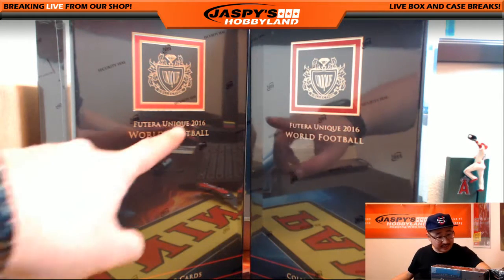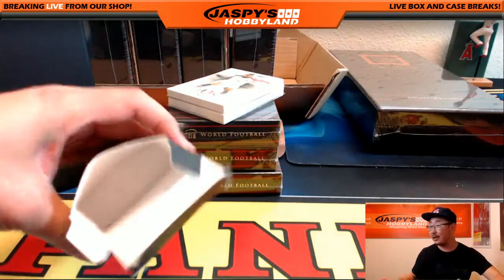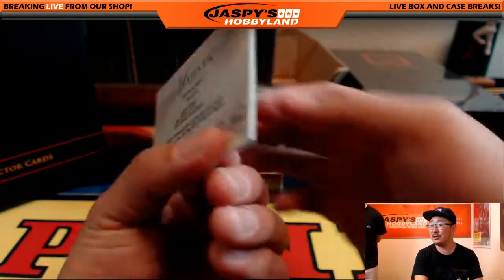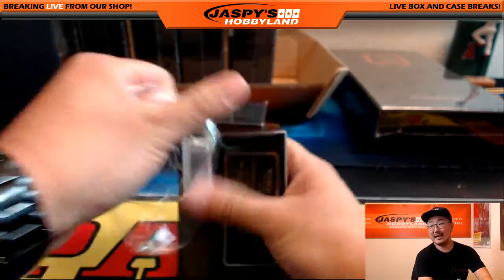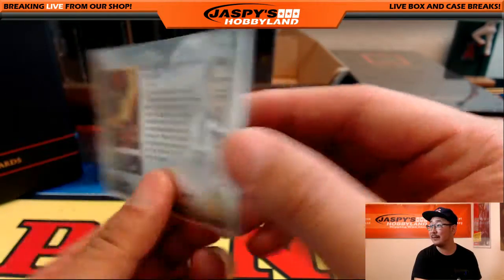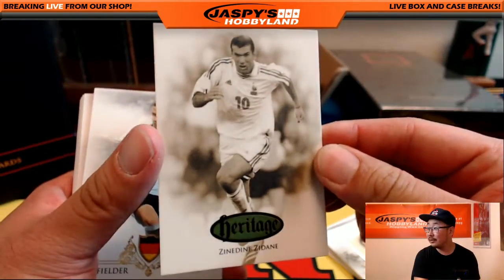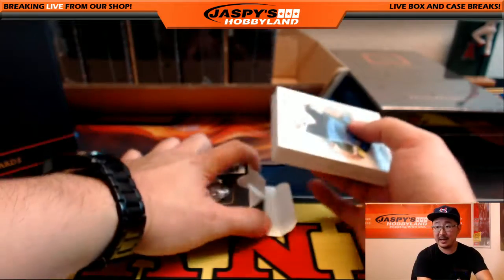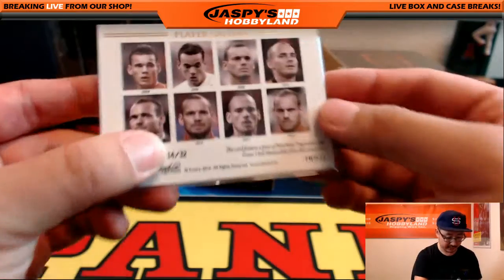08/29/16 [1Box PERSONAL (Thomas P)] - 2016 Futera Unique World Football / Soccer